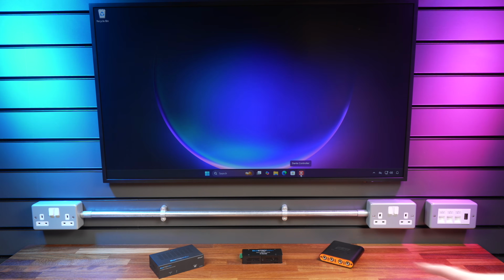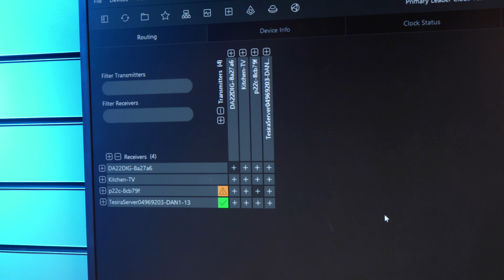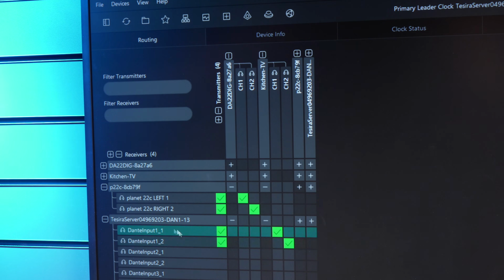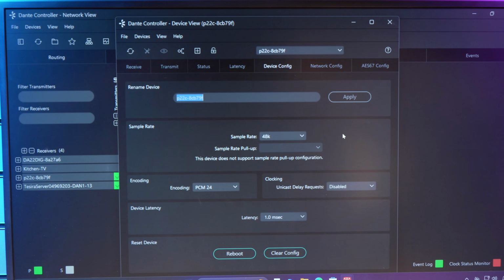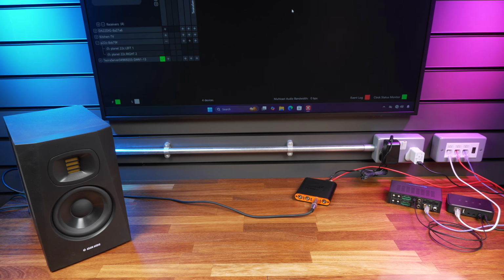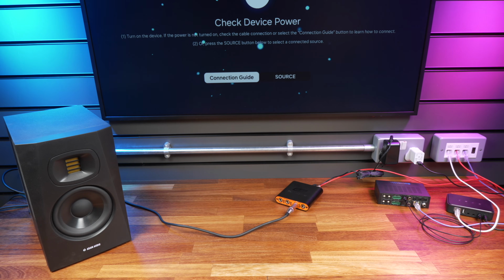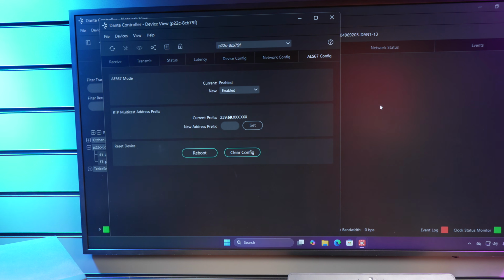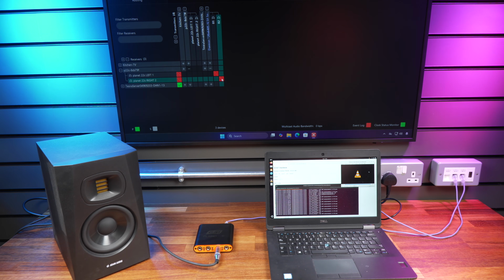Building My Ultimate Multiroom Audio System — Part 3: Dante Audio over IP!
Today's video is the third episode in my series where I build my completely over the top multiroom audio system.  In this episode we'll take a look at the Dante Audio over IP system that I'll be using to send audio from various TVs around the house into the system.  We'll take a look at the hardware we'll be using, take a look at how it's configured and then finally take a look at it all up and running!

Chapters:
00:00 - Introduction
00:25 - Recap of my Plans
02:08 - AVB vs Dante
03:55 - Hardware Tour - Blustream DA22OPT
05:52 - Hardware Tour - Blustream DA22DIG
07:44 - Hardware Tour - ESI Planet 22c
08:34 - Tesira SERVER-IO Dante Support
09:09 - The Software - Dante Controller
16:40 - Dante in Action!
21:32 - Dante AES67 Mode with Linux
23:57 - Conclusion